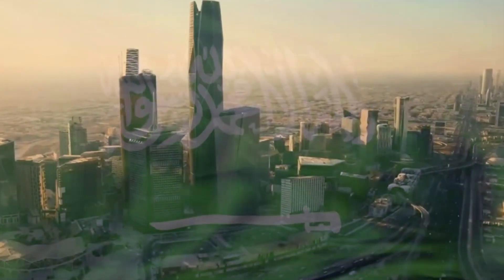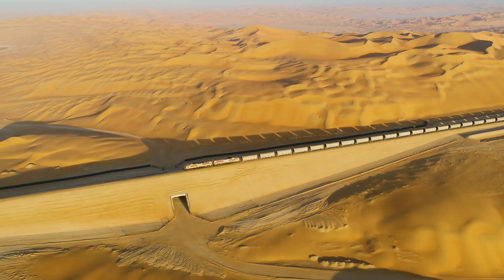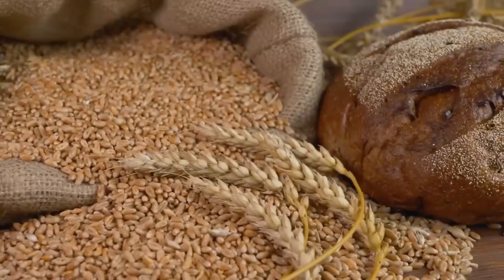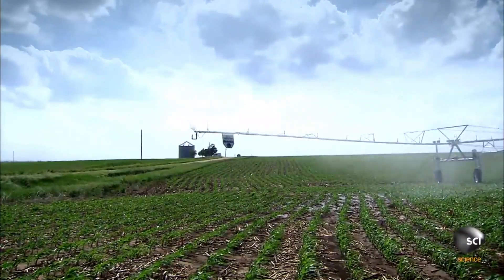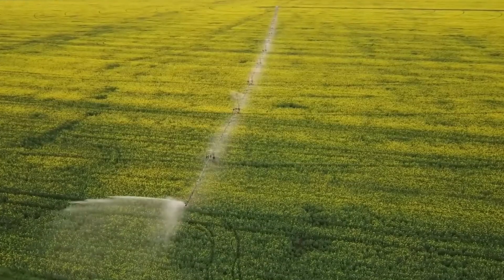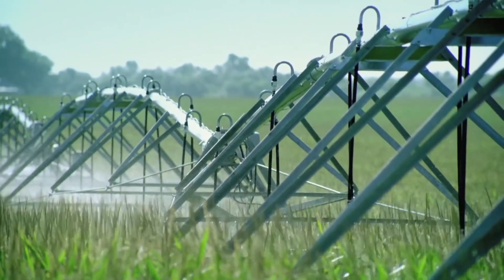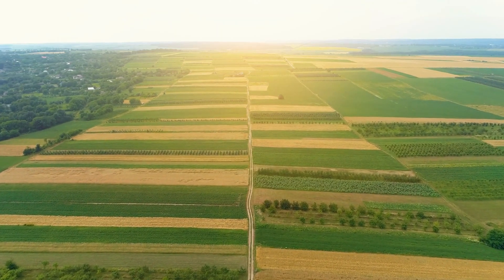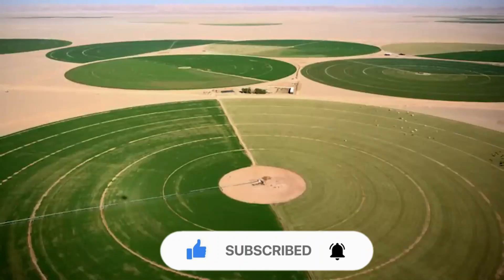Saudi Arabia Just SHOCKED American Scientists With This!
Saudi Arabia, known as the land of liquid gold, is the largest country in the Arabian Peninsula. The majority of the surface of the country is covered with deserts. Saudi Arabia is a country that experiences harsh climate changes with little to no rainfall, but despite these factors, how does the country still manage to thrive in terms of agriculture? The Saudi government shocked the world when they successfully turned their dry land into green pastures in just a matter of decades. But how did Saudi Arabia turn its deserts green? Let’s find out in today’s video.

We are making such material available for educational and informational purposes only. The views and opinions expressed on this channel do not necessarily reflect the views or opinions of the company or organization. We respect the intellectual property rights of others and strive to adhere to copyright laws.